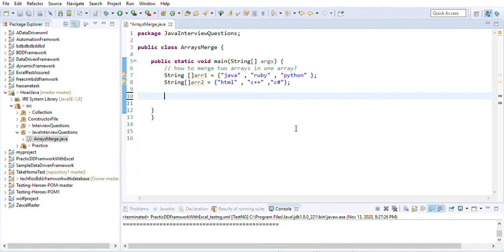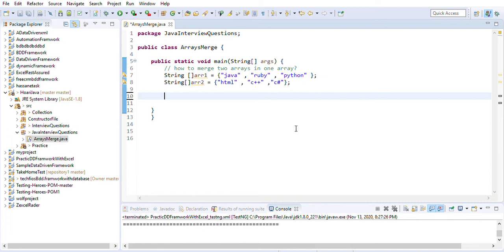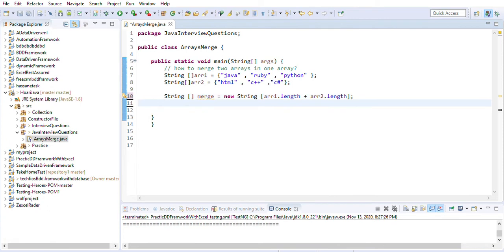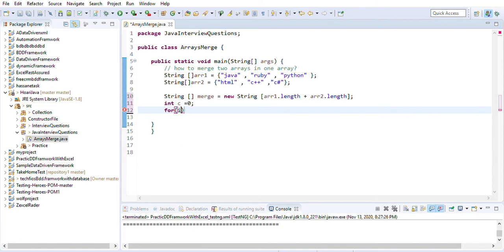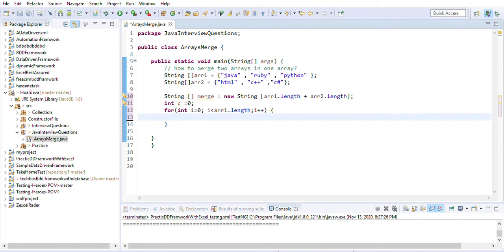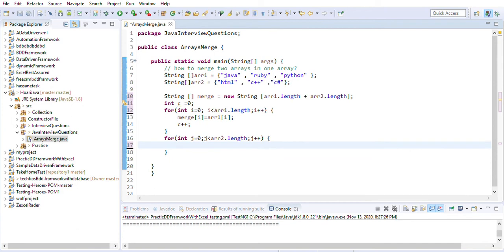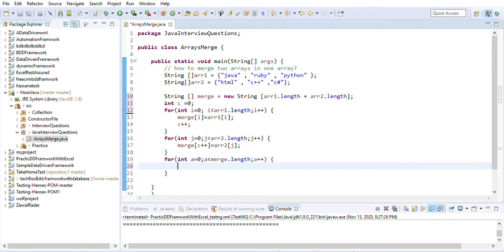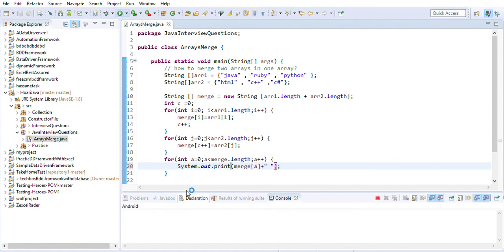how to merge two arrays in one ?